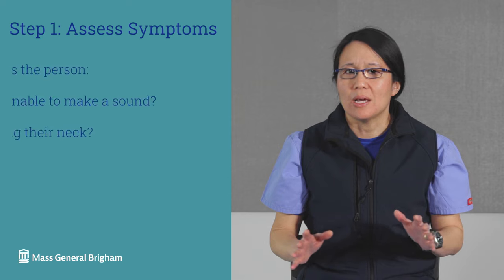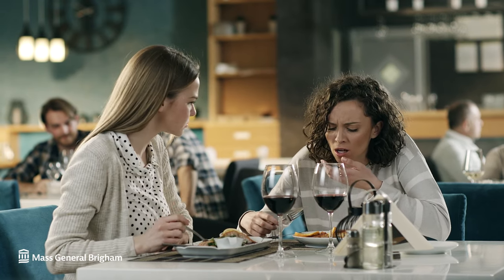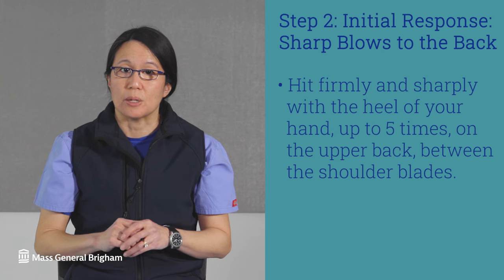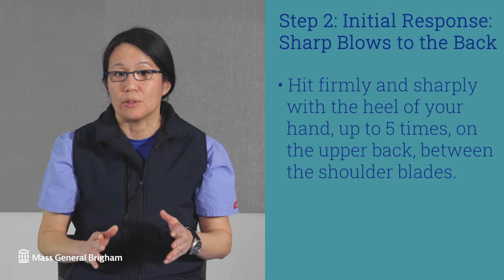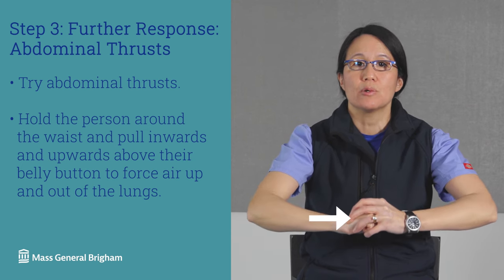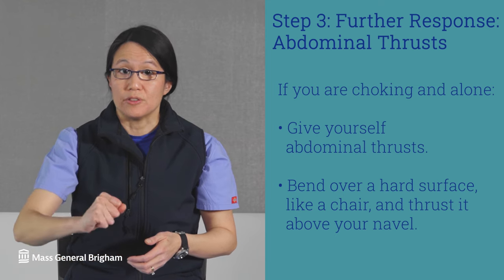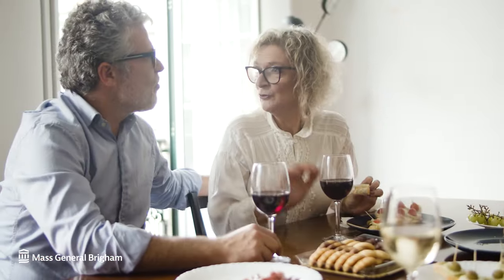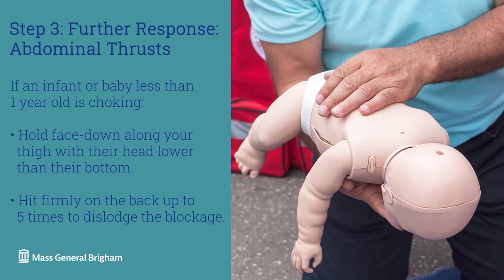What To Do If Someone Is Choking | In Case of Emergency | Mass General Brigham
What should you do if someone is choking? Melisa W. Lai-Becker, MD, Emergency Medicine Physician at Mass General Brigham, discusses how to respond to someone choking, and how to perform the Heimlich maneuver on adults and infants. Choking symptoms include a person not being able to make a sound, holding their neck, or turning color in their face. Call for emergency help immediately and begin providing care. First, try hitting between the shoulder blades, firmly and sharply with the heel of your hand, 5 times. If that doesn’t work, begin doing the Heimlich maneuver, where you stand behind the choking person and give firm abdominal thrusts above their belly button. For infants, hold them face down with their bottoms above their heads, and hit firmly on the back 5 times. Keep alternating back blows and the Heimlich maneuver until medical help arrives. Choking can happen anywhere and anytime, but by staying calm and providing care, you can help save a life.

This information in this video is provided solely for informational and educational purposes and should not be used in place of professional medical advice, diagnosis and treatment from your physician or another qualified health provider that may be available to you.

0:00 - Intro
0:14 - Step 1 Assess Symptoms
0:38 - Step 2 Initial Response: Sharp Blows to the Back
1:03 - Step 3 Further Response: Abdominal Thrusts
1:44 - Infants and Babies